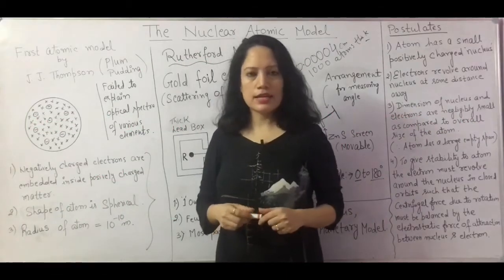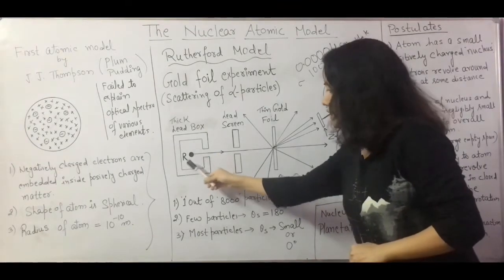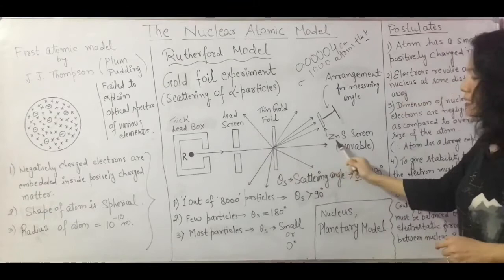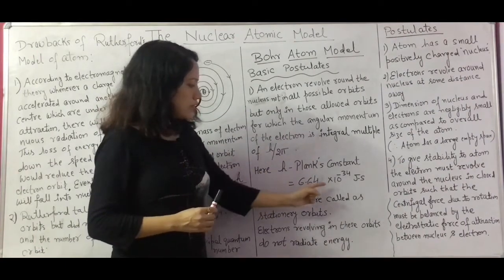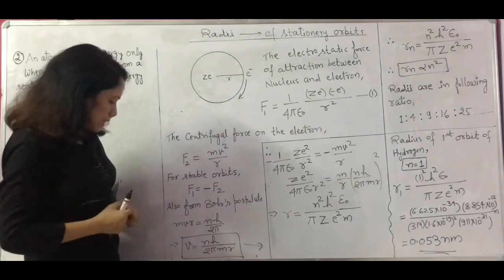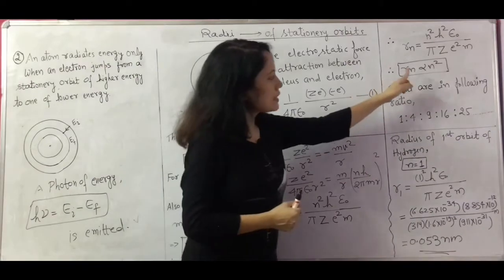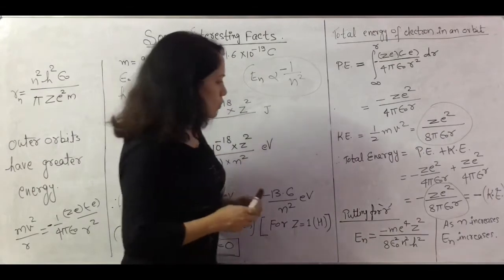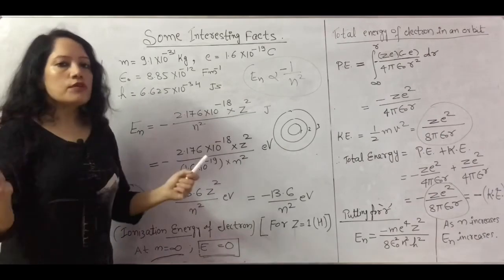Rutherford and Bohr Atomic Models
Rutherford atomic model, Drawbacks, Bohr atomic model, Bohr radius, Energy of electron in a stationery orbit